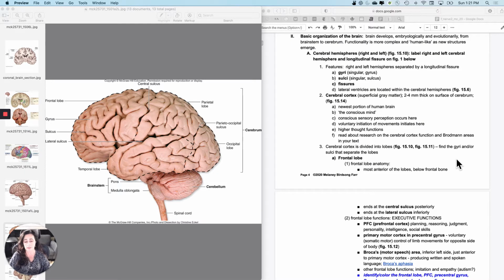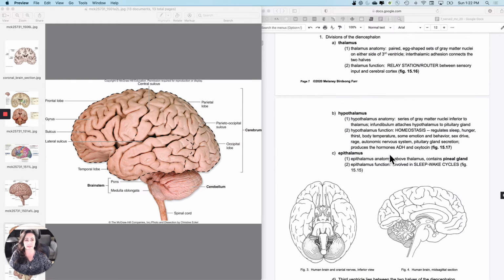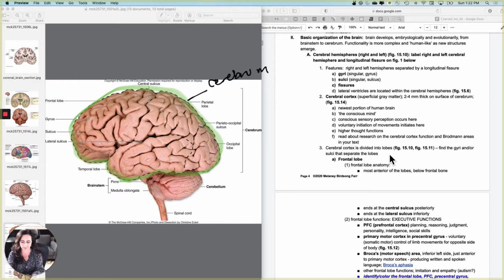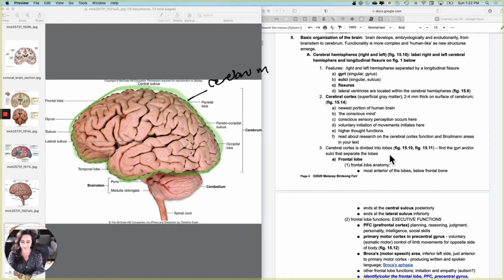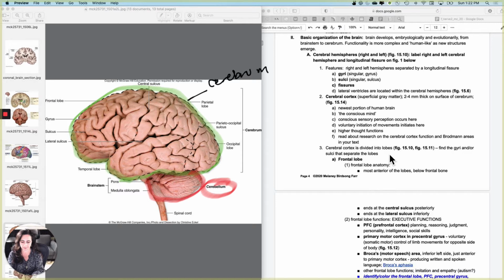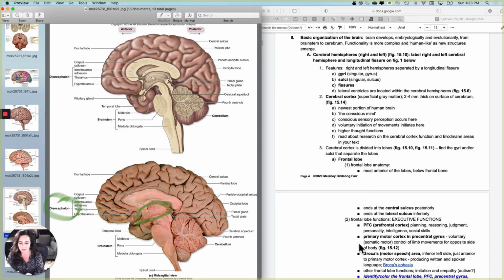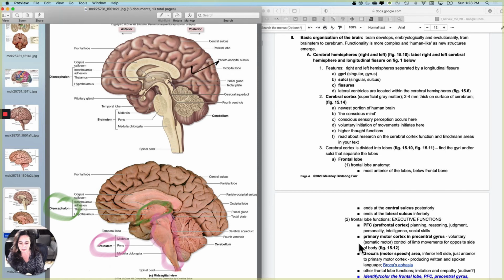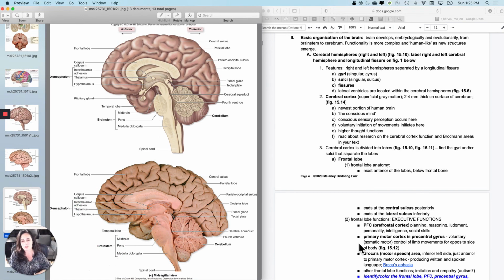Brain4 Basic organization of brain